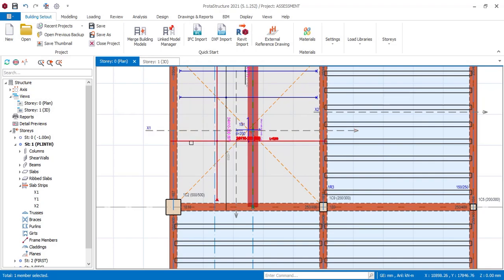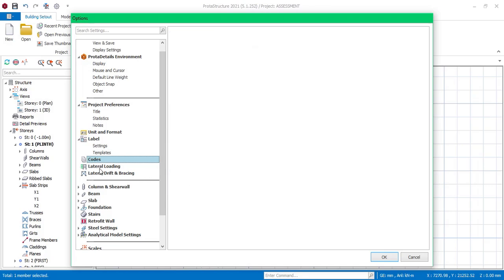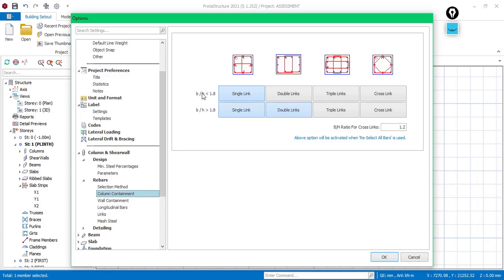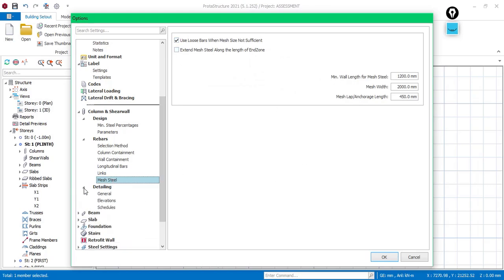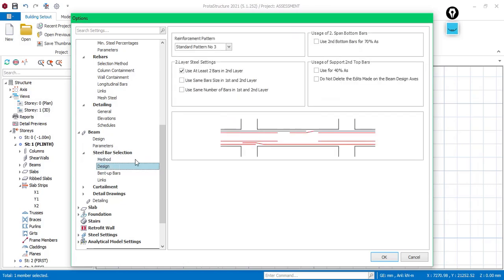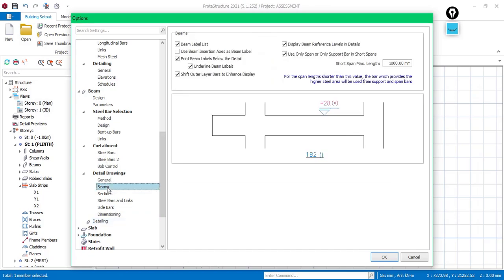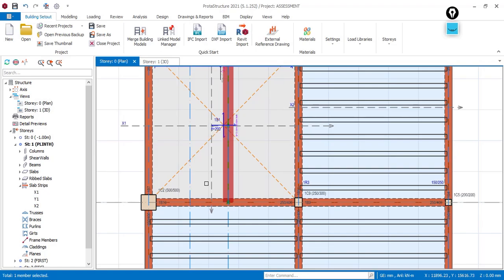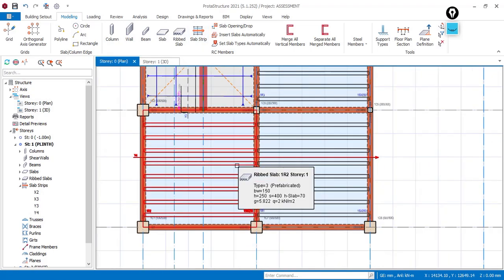Change these Settings Before Running the Building Analysis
Do these settings before running the building Analysis